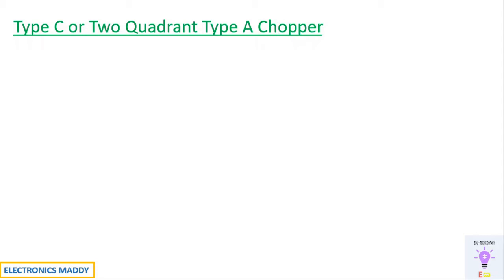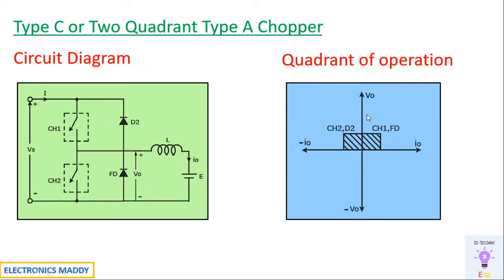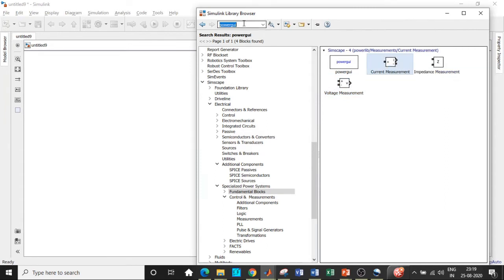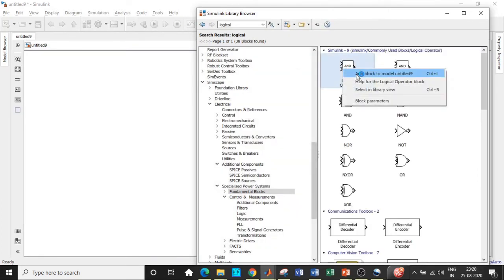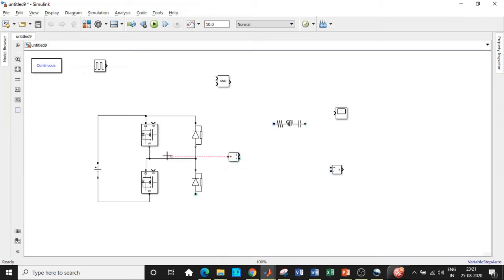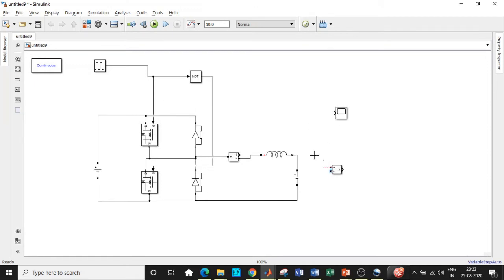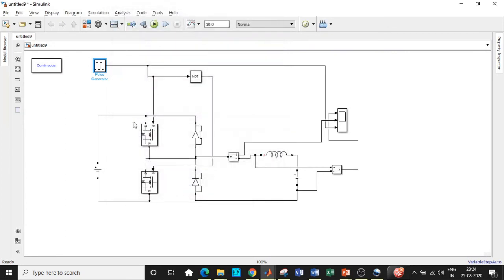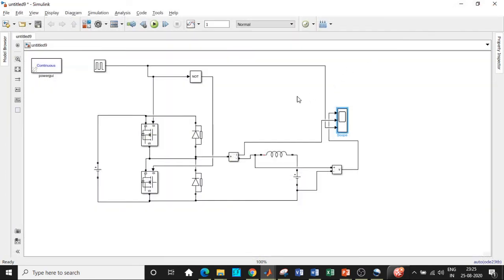Simulation of Type C Chopper in MATLAB | SIMULINK | Two Quadrant Type A Chopper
This video demonstrates the simulation of Type C Chopper in MATLAB/SIMULINK. It is also referred to as Two quadrant type A Chopper.